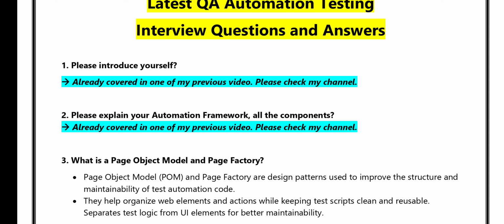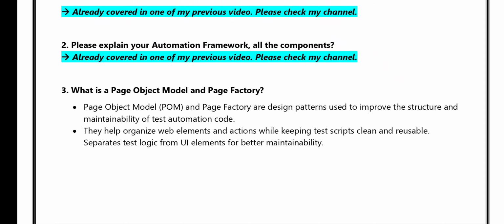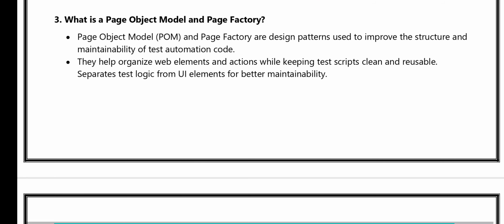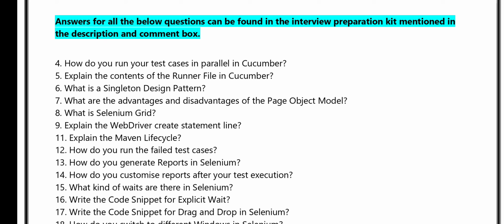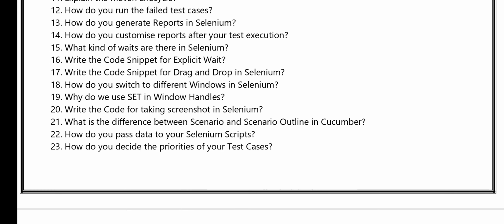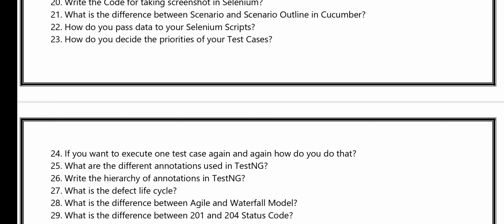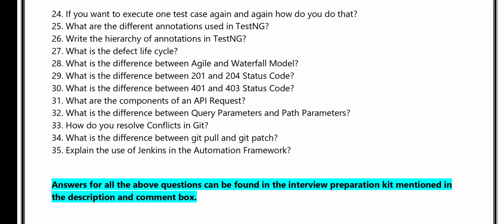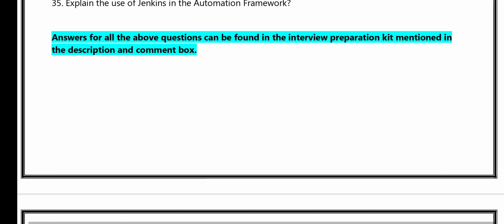TCS 🔥~ QA Automation Testing Interview Q&A